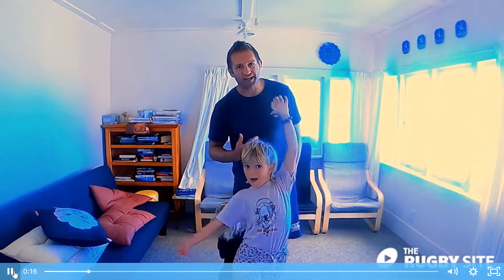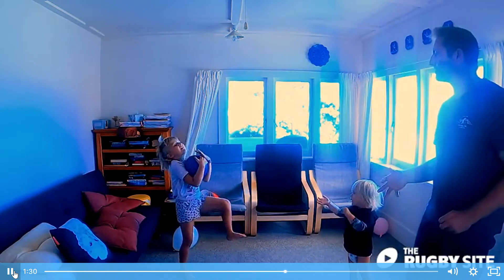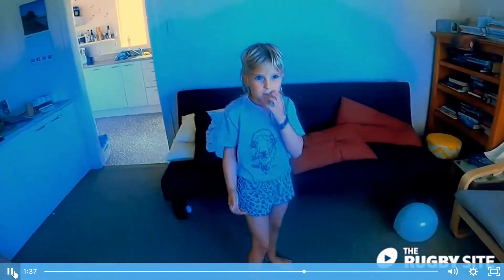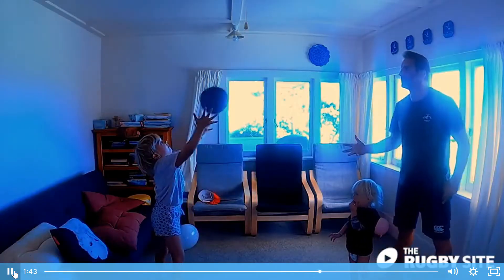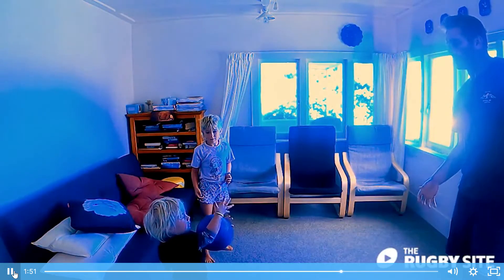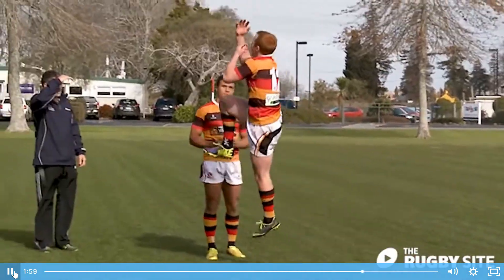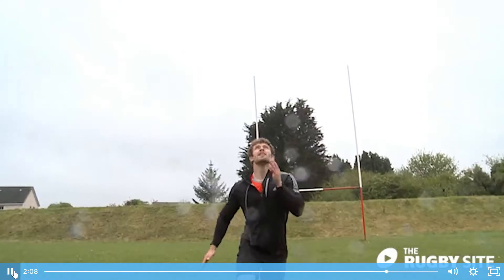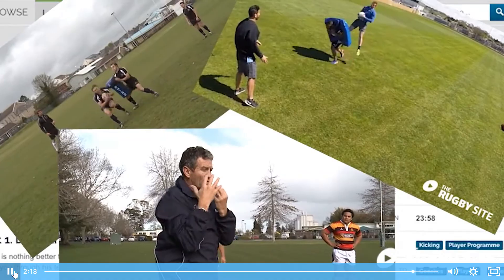Lockdown Rugby Ben Herring's Rugby Drills The Rugby Site Recep Patada